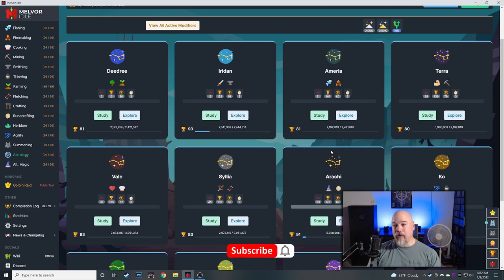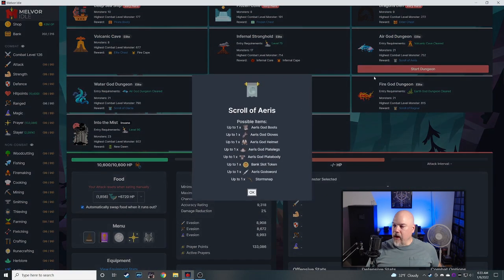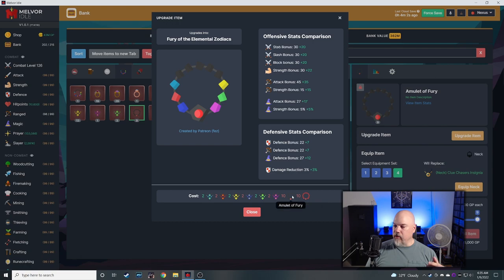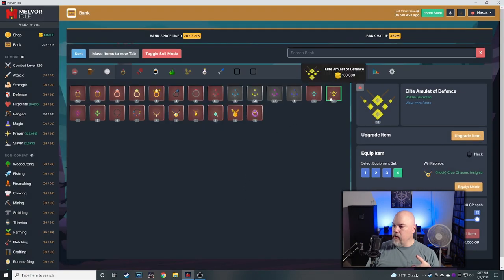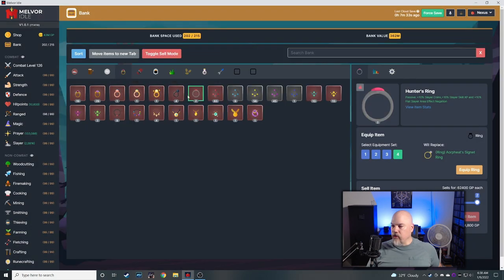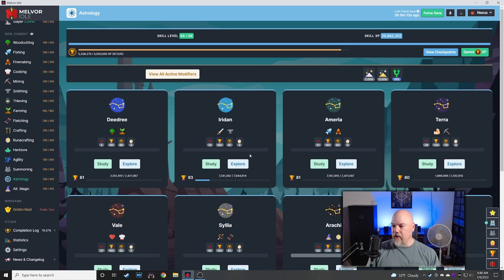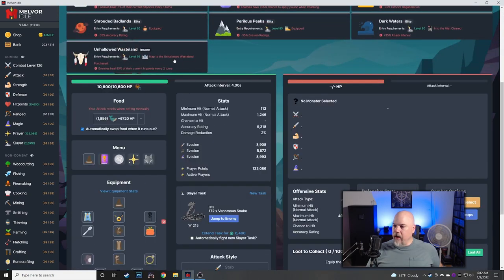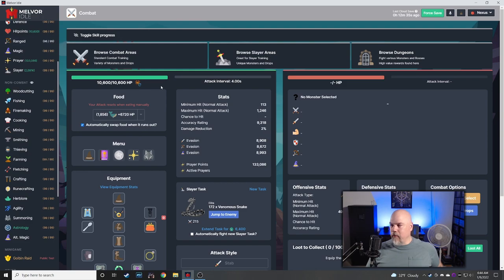Here Come the Mummies - Melvor Idle Adventure Mode - Episode 30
Got some new items and finished off some more skills to level 99. Let's dive in